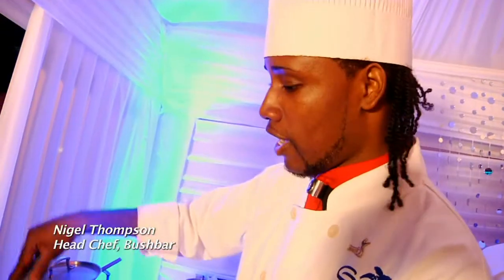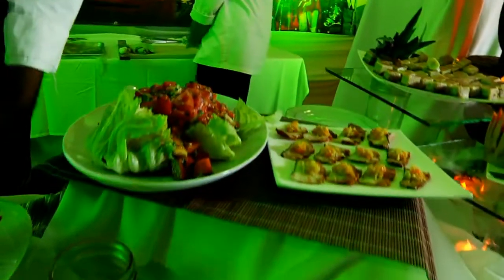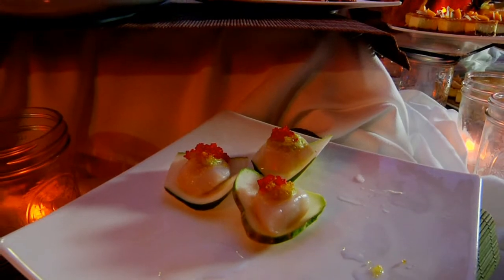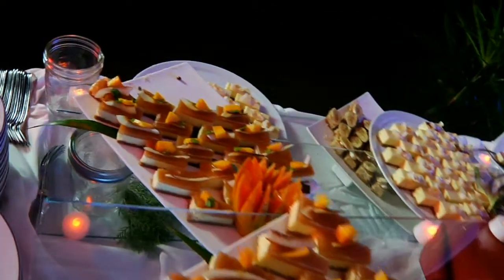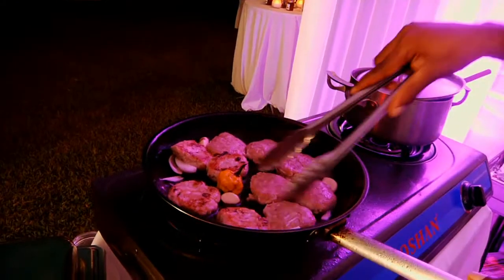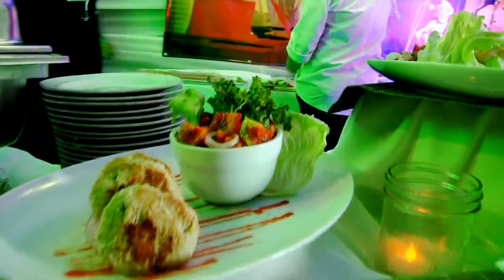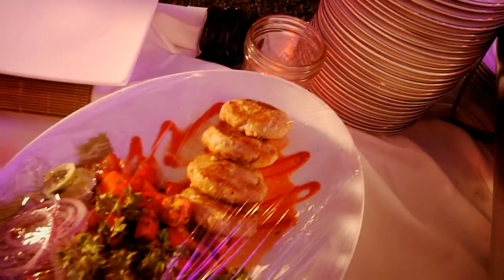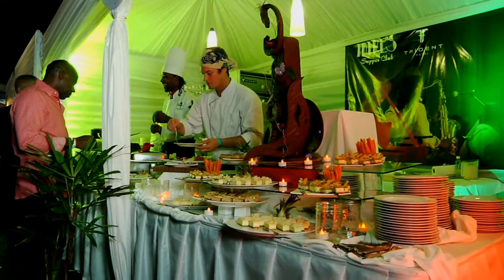Observer Food Awards 2013 - Geejam Collection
Geejam Collection's Mike Supper Club (Trident Hotel) and Bushbar (Geejam Hotel), new comers to the Observer Food Awards were nominated in 5 different categories.